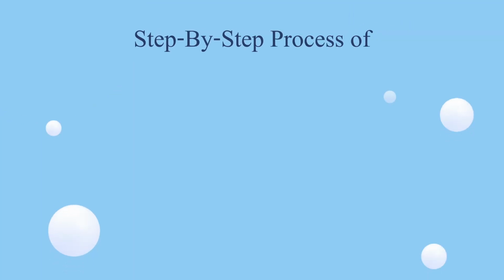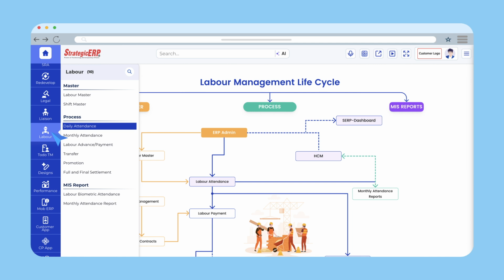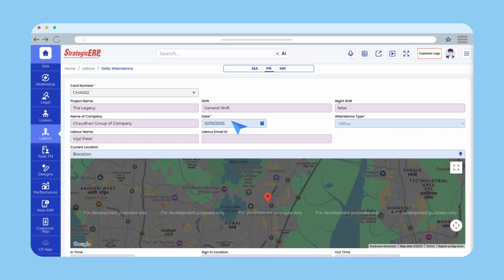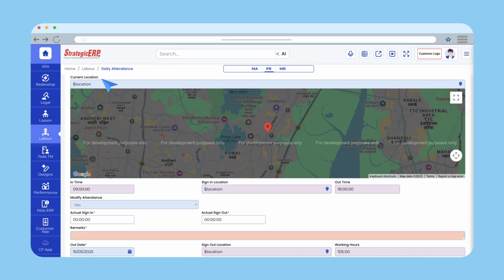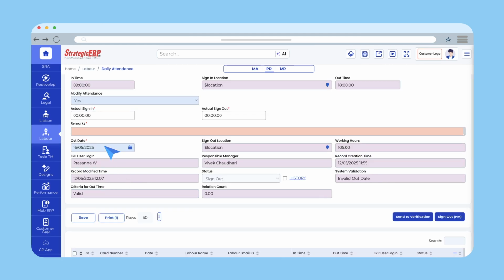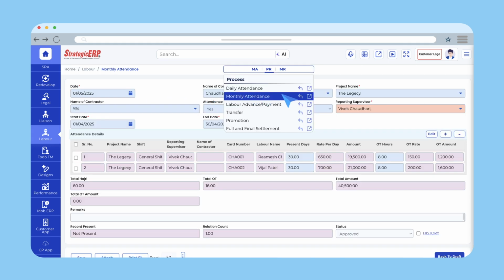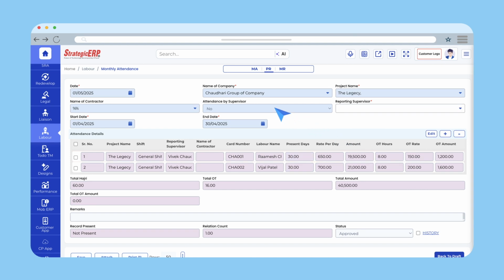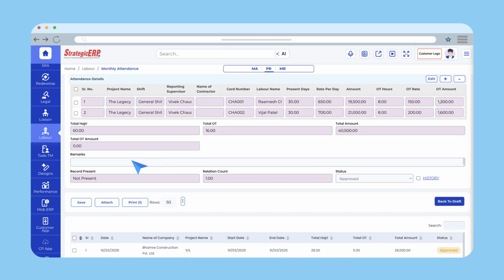How To Add Daily or Monthly Attendance | Step-by-Step Guide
Want to know how to add attendance in StrategicERP? This video is a complete step-by-step guide to adding attendance using both manual and automated methods in StrategicERP.

Learn how the ERP labour attendance process works, including how to record daily and monthly attendance for labourers. We’ll also walk you through the PSSL integration in StrategicERP, where attendance is automatically captured using biometric sign-in and sign-out.

Whether you're managing labour teams on-site or working as a project supervisor, this video explains the essentials of the ERP attendance management system, highlighting the difference between automated vs manual attendance entry and when to use each.
An ideal tool for those looking for a reliable ERP for construction companies, this tutorial covers everything you need to streamline your labour attendance process with ease and accuracy.